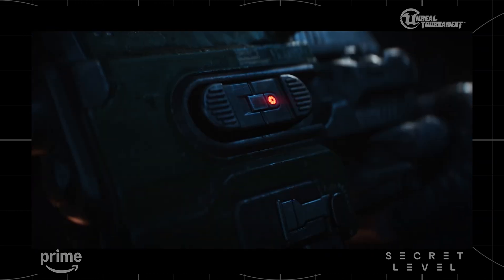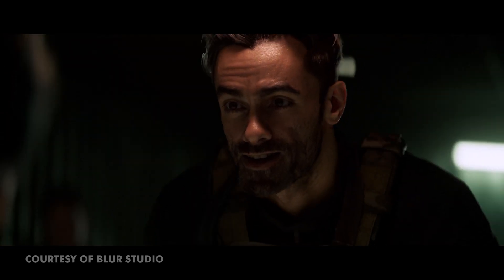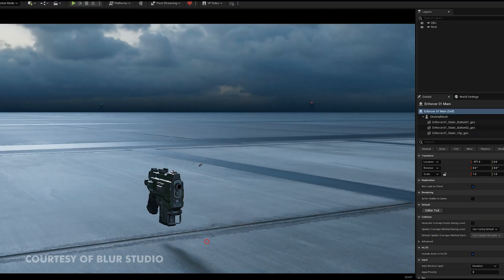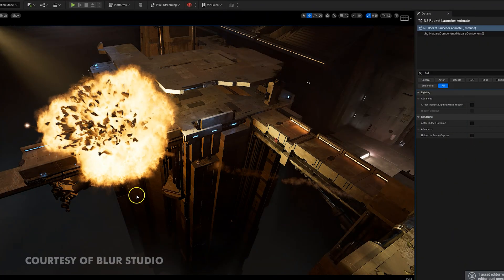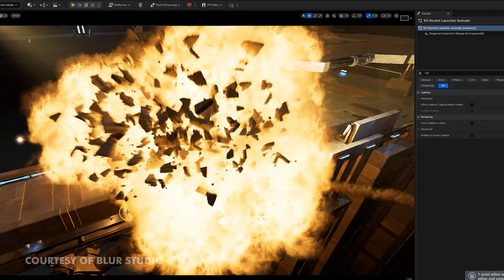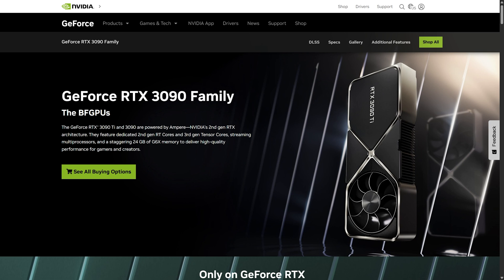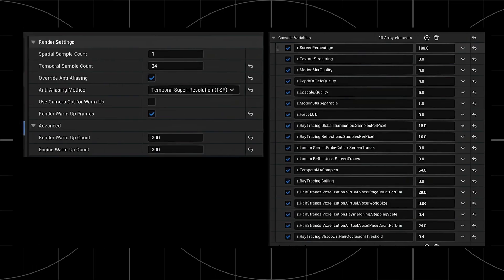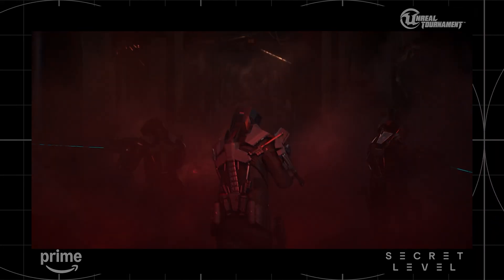Blur Studio Reveals How They Pushed Unreal Engine to Its Limit